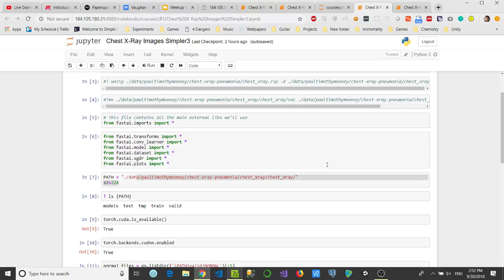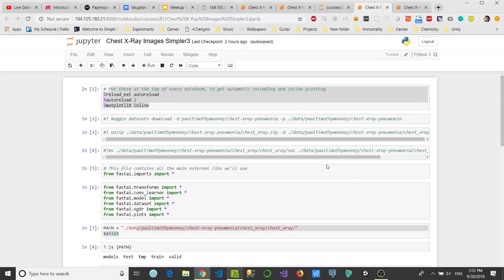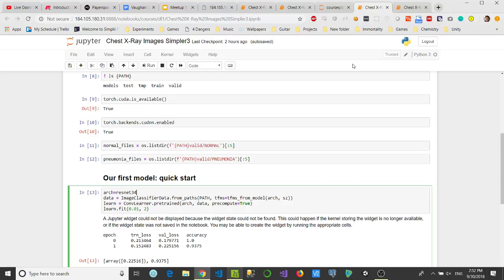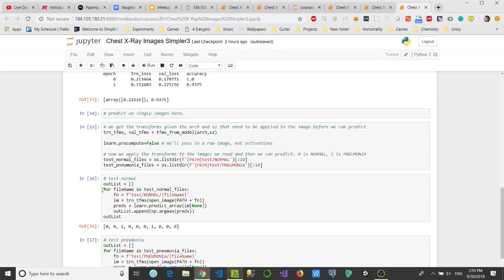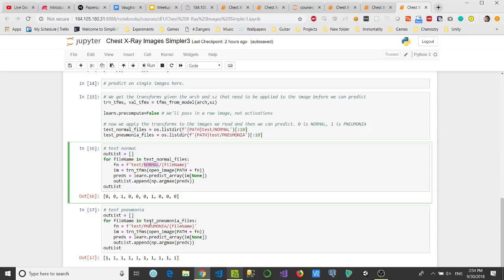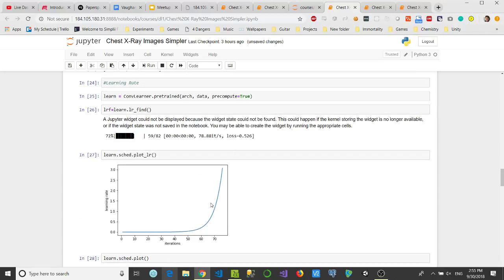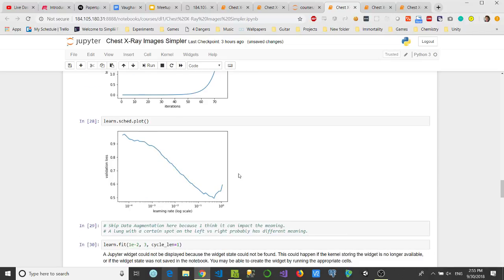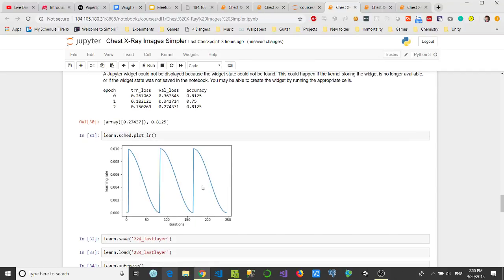Vaughan School of AI Live Stream